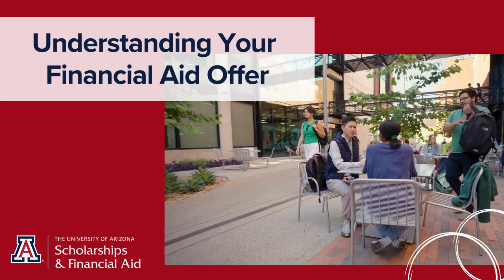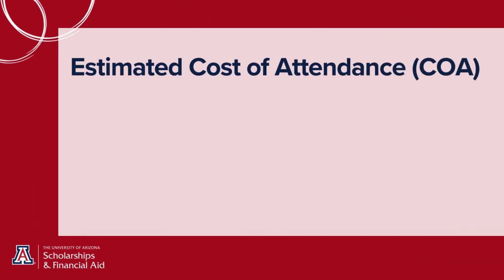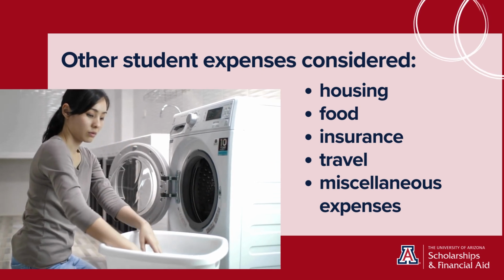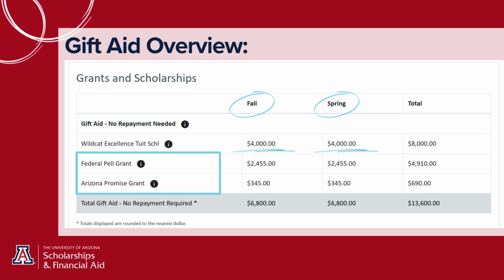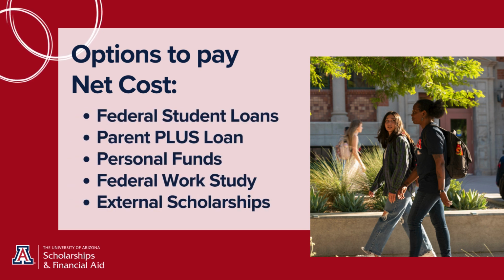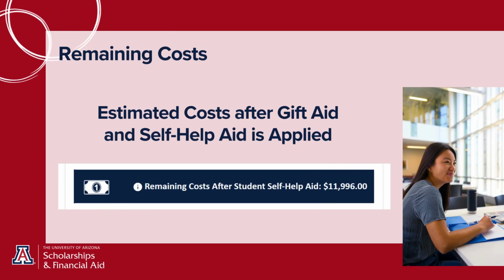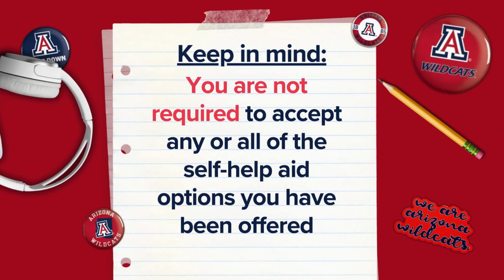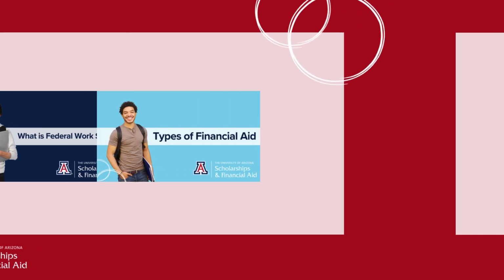Understanding Your Financial Aid Offer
Your financial aid offer outlines what you can expect to receive in financial aid for the upcoming academic year. In this video, we’ll cover how to read your financial aid offer, explain the difference between gift aid and self-help aid, show you how your estimated net cost is calculated, and discuss what options may be available to help cover your college costs.